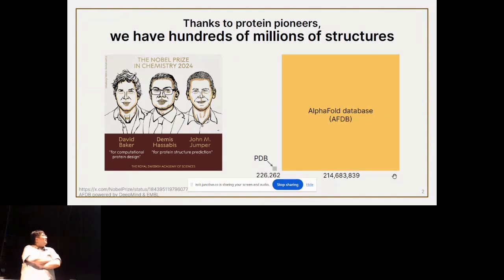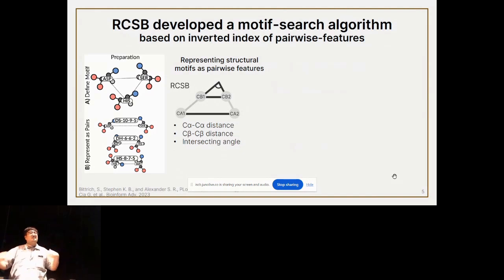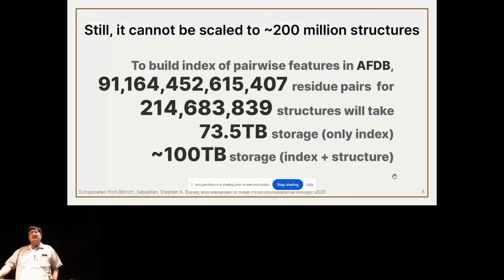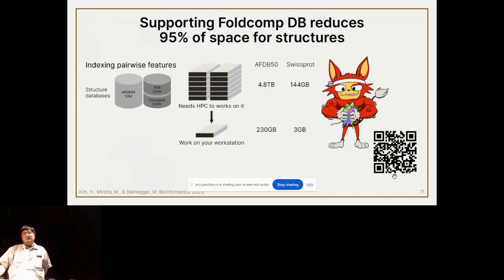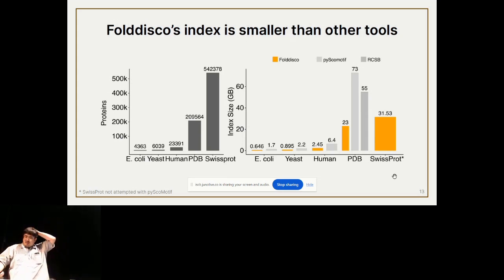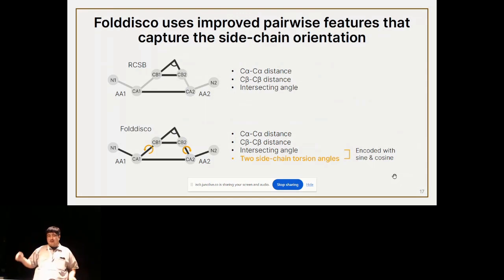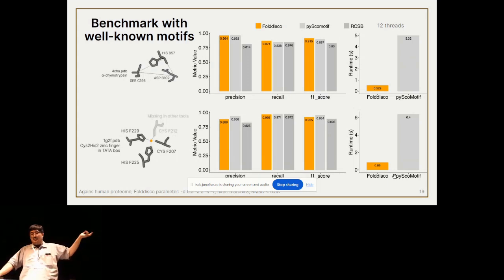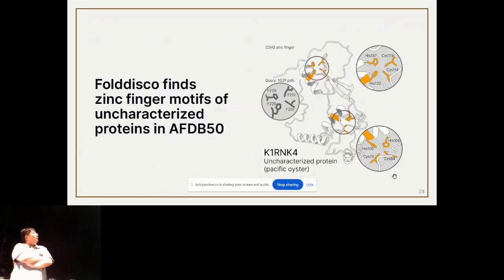Structural Motif Detection on the Scale of the Protein Universe with... - Hyunbin Kim - APBJC 2024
Structural Motif Detection on the Scale of the Protein Universe with Folddisco - Hyunbin Kim - APBJC 2024